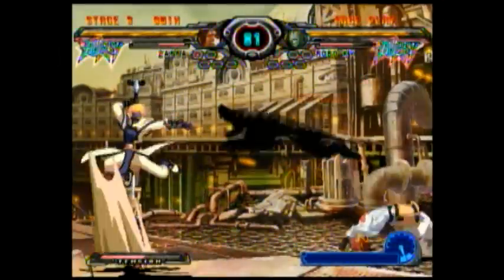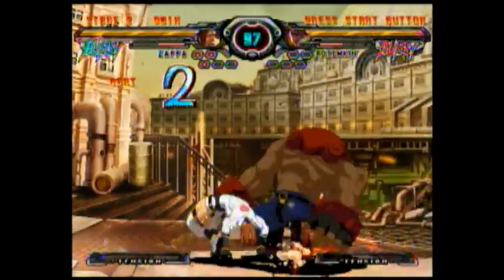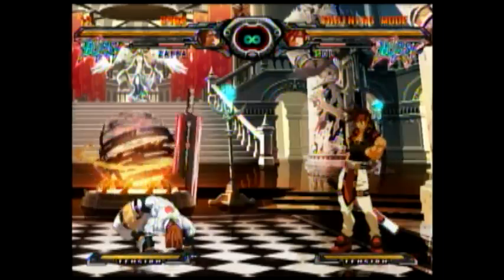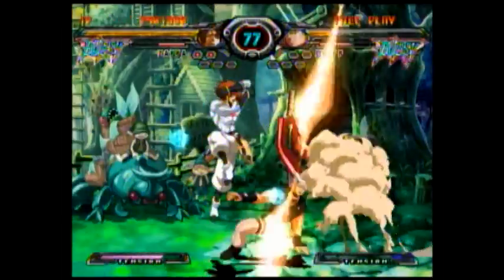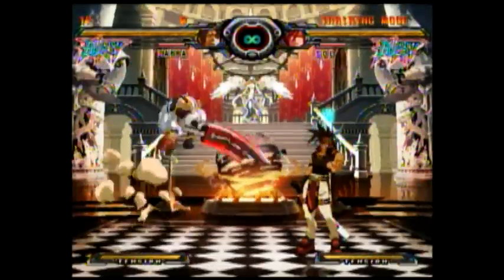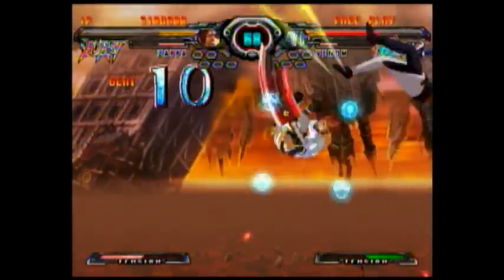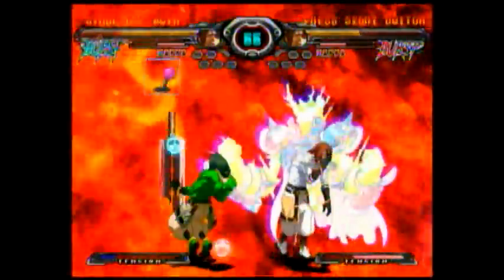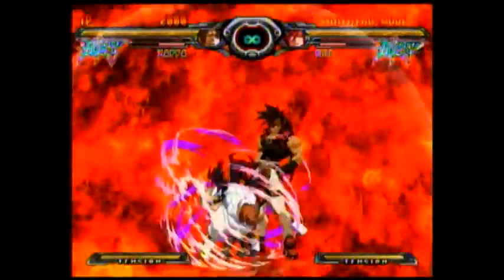Guilty Gear Accent Core Zappa Tutorial by Phrekwenci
Figures I'd finish this a day after AC+R was released...
Intro art by theChamba on deviantart
Songs from Guilty Gear 2 Overture soundtrack
Played and Narrated by Donnie D'Amato (phrekwenci)